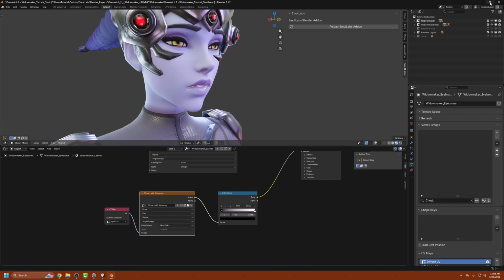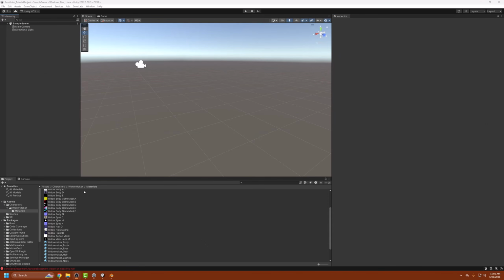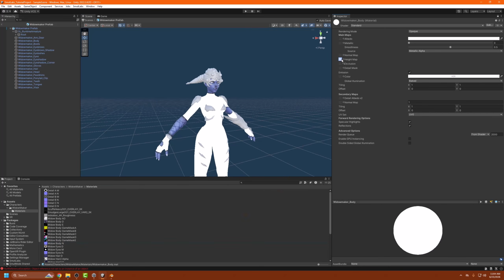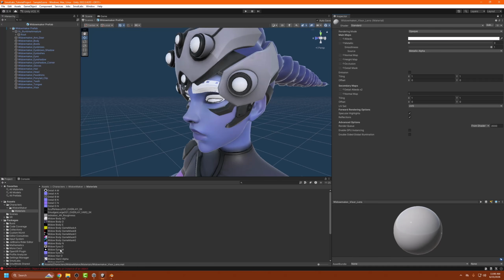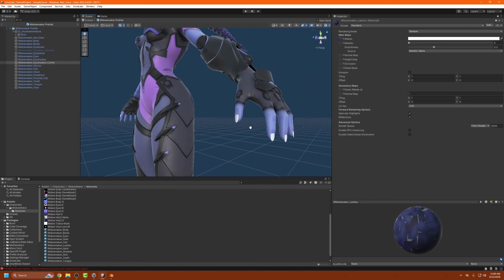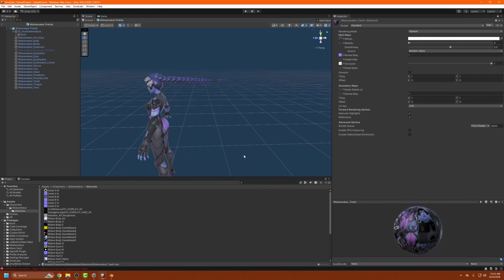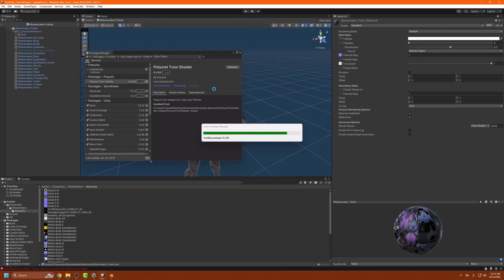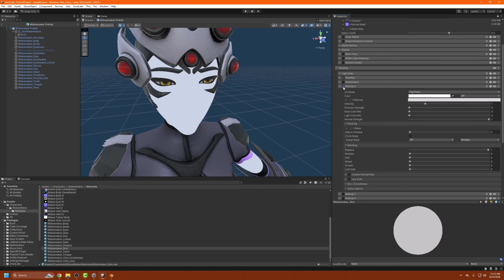SmutLabs Character Mod Creation: Materials